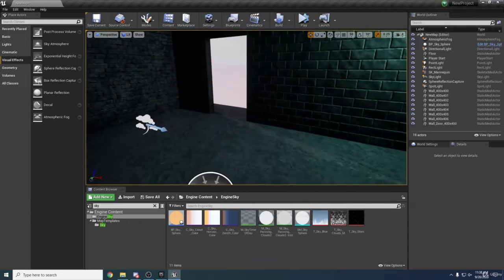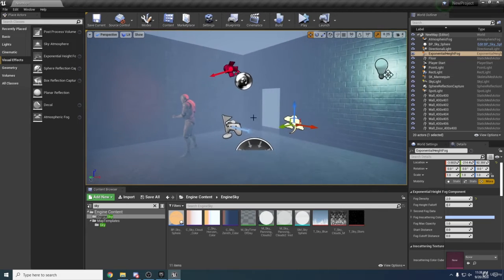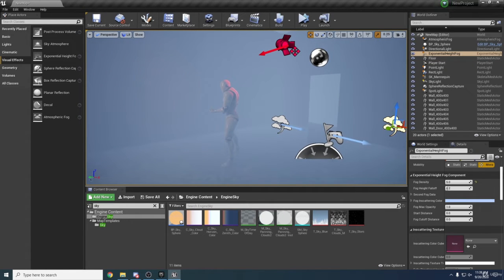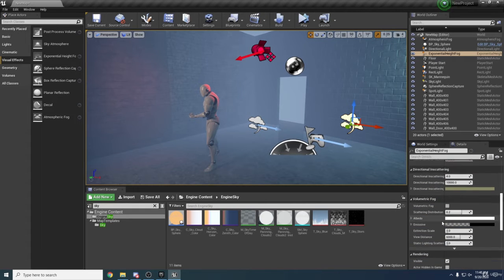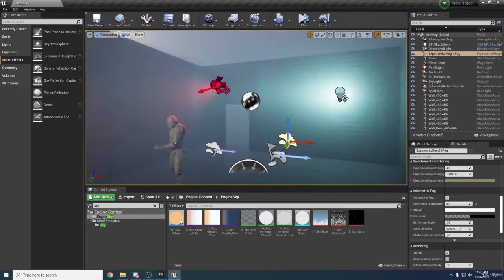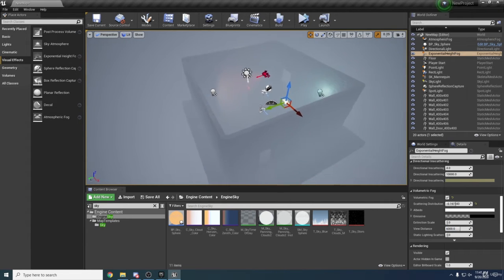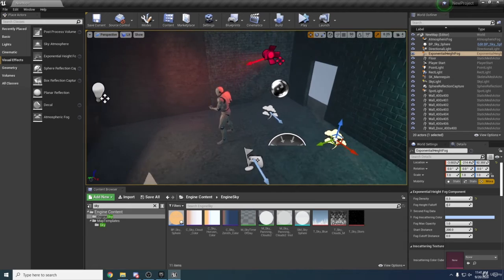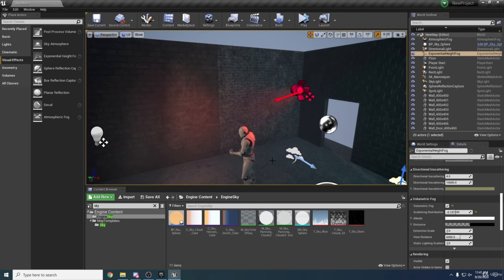Exponential Export light | Unreal Engine 4 | tutorial 21